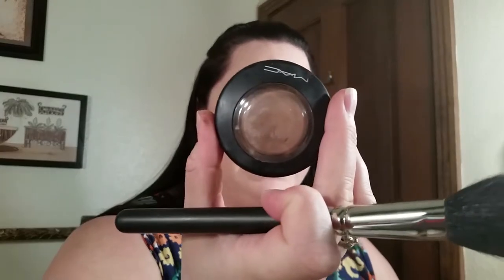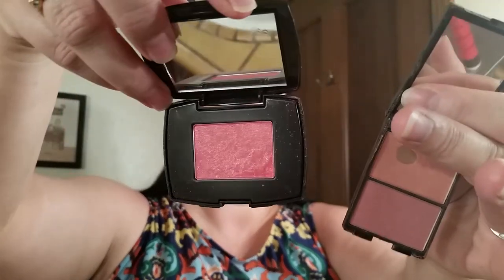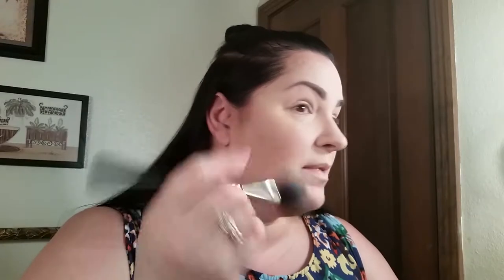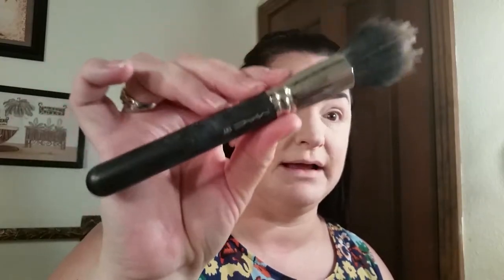Makeup Tutorial: Not So PALE Anymore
Hi. If you are pasty white like (my friend "M") & I, than this is for you. Adding color to pasty skin tone.